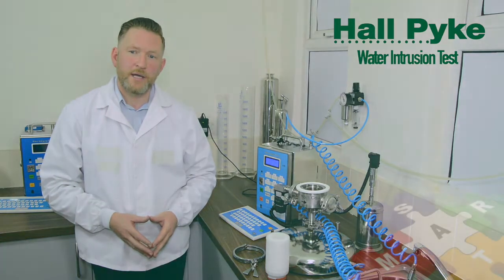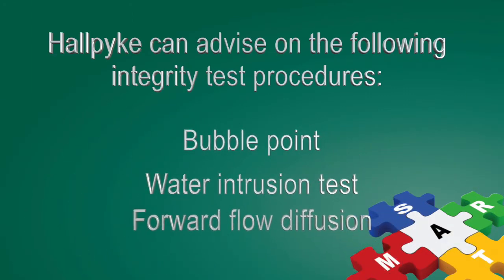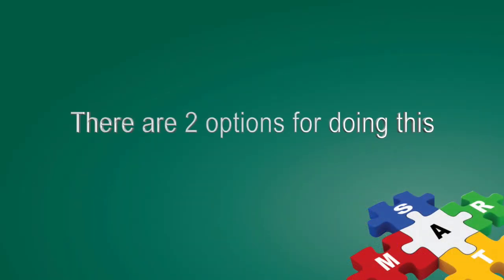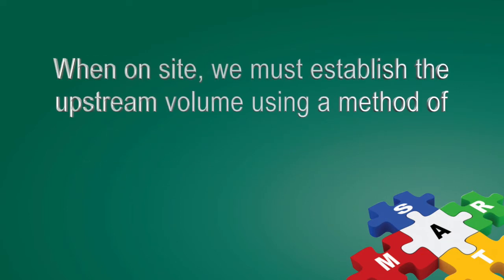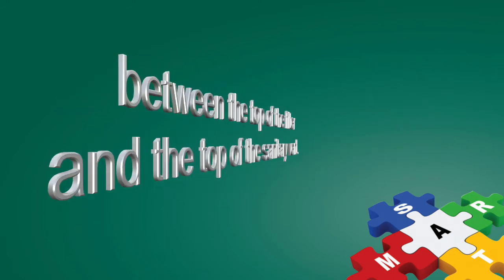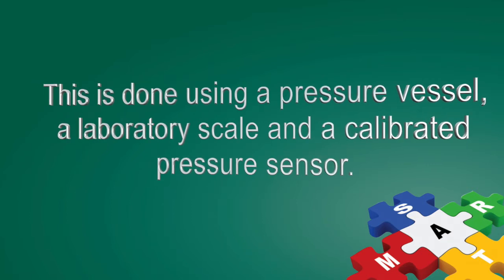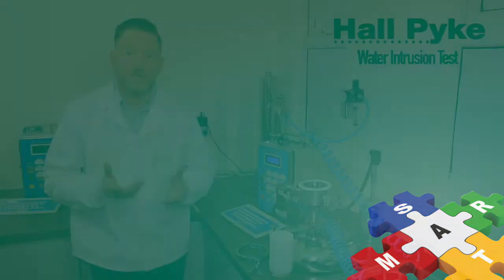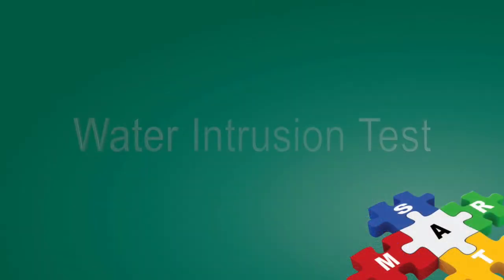Water Intrusion Test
Determining if a sterilizing grade filter is integral can be done via non-destructive integrity testing.

The water intrusion test measures the decay rate of a pressure level imposed upon a hydrophobic filter enveloped by water. Using an automated integrity tester, a particular decay level is identified as the point at which water enters the largest pores of the filter.